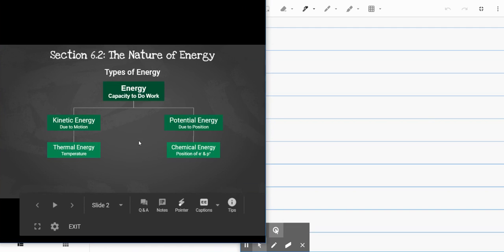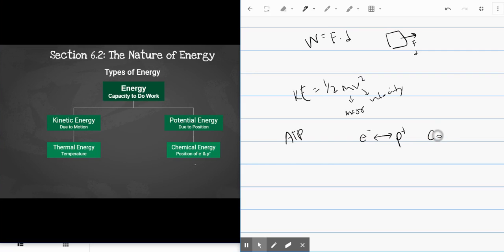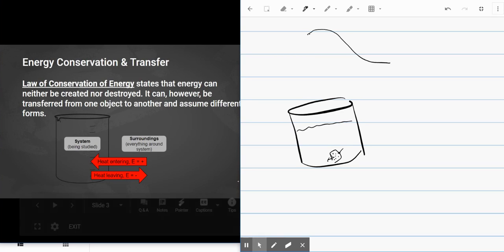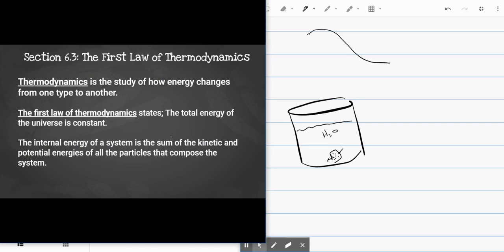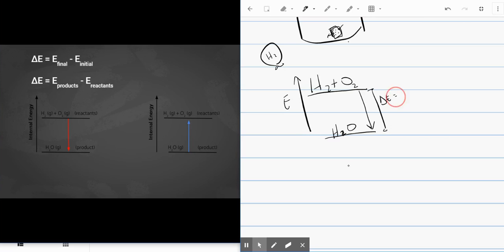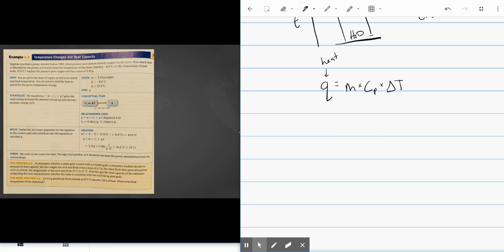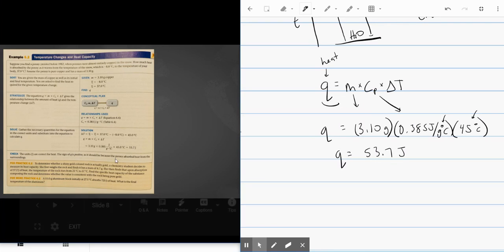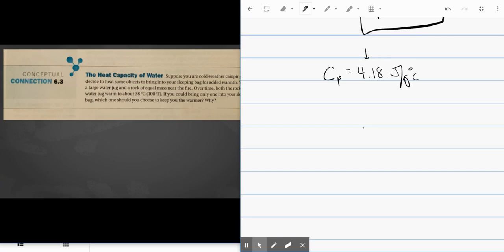AP Chem Chapter 6.2-6.4 Thermochem